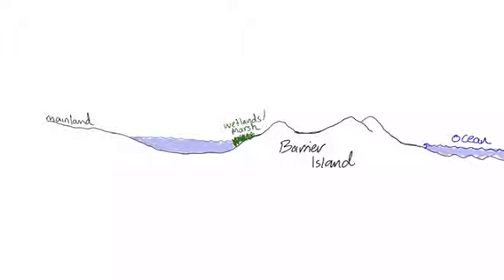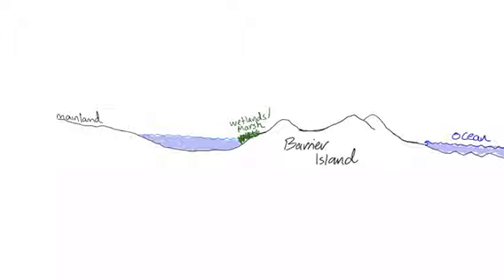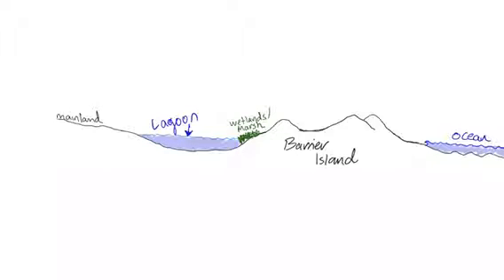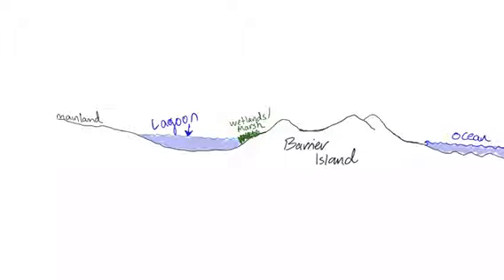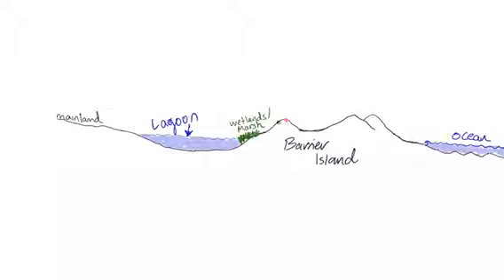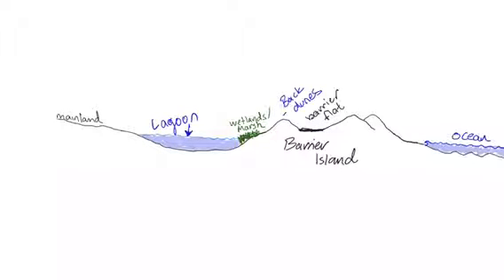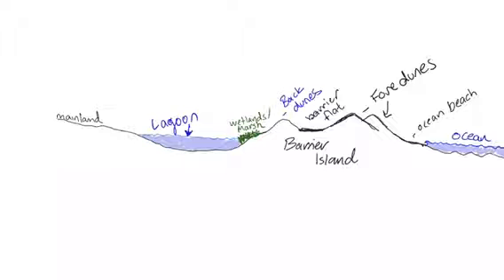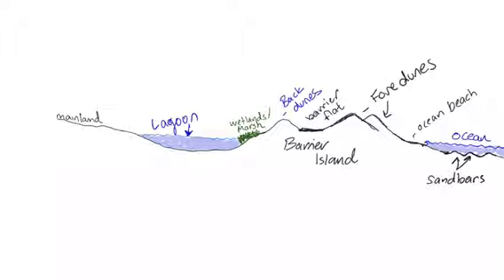Basic parts of a barrier island